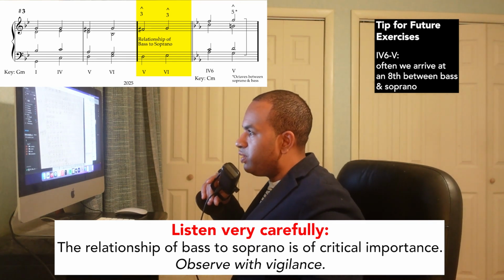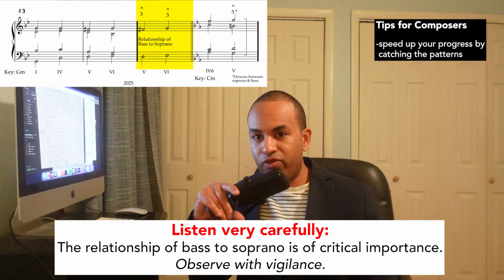Fundamentals of Harmony | How to Voice a Deceptive Cadence (V-VI)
The Fundamentals of Harmony: How to Voice a Deceptive Cadence (V-VI) taught by classical composer Barney B. Johnson.  Doubled Thirds, Leading Tone Resolution, root position chords, Voice Spacing, Tighter Spacing, Wider Spacing, The One Exception, the augmented second, the reasons for the doubled third, noticing the soprano-bass relationship, noticing the scale degrees of the piano, looking at different types of voicing for the same progression.

All information is coming from a French classical training background,  key sources are the Dubois Traité dHarmonie and the Bernaud Traité d’Harmonie.

Questions about the video or how to study harmony?